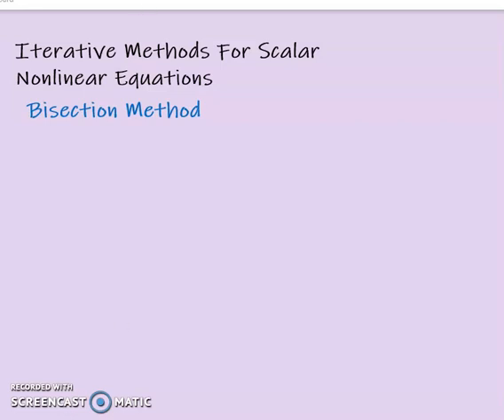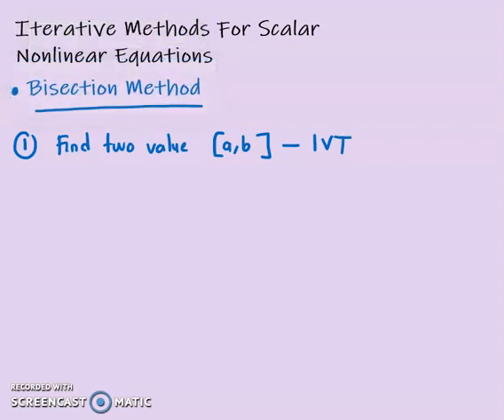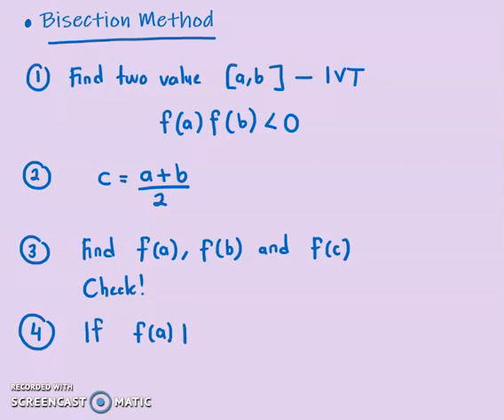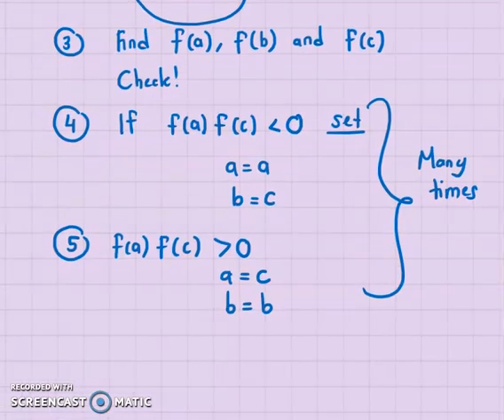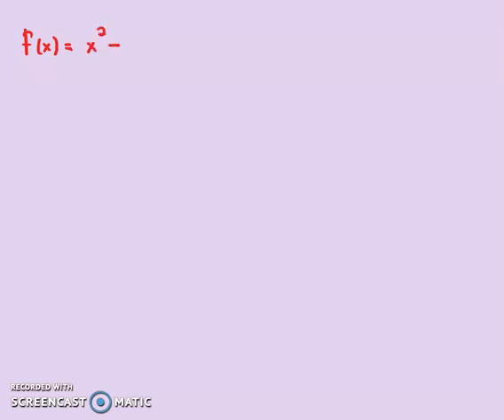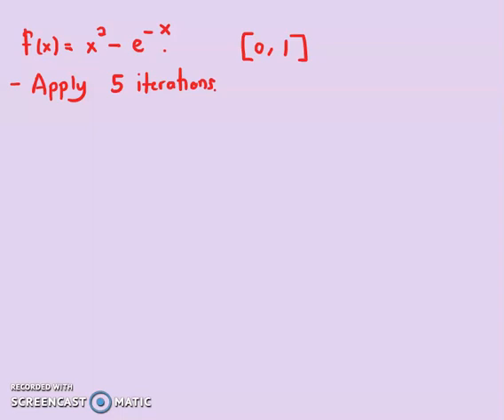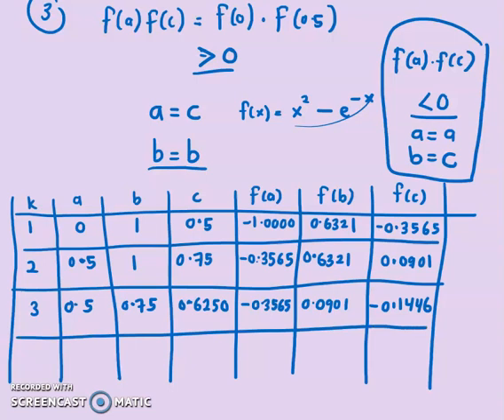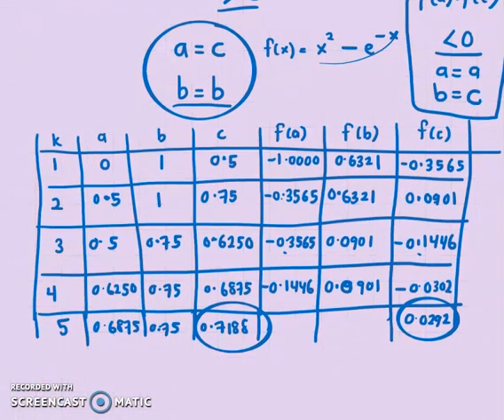Bisection Method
In this video, solution to scalar nonlinear problem by using Bisection method is given.